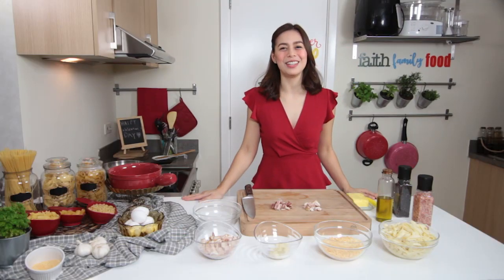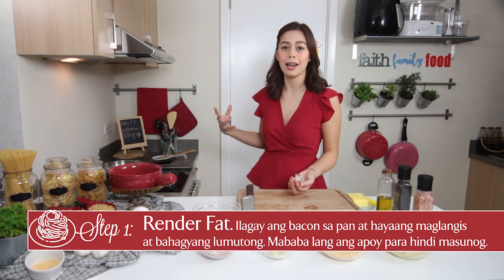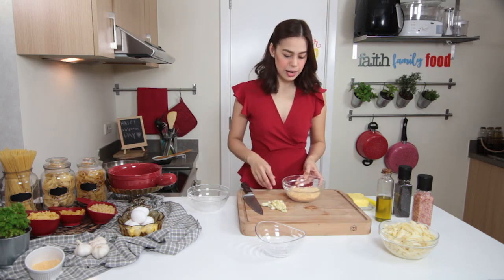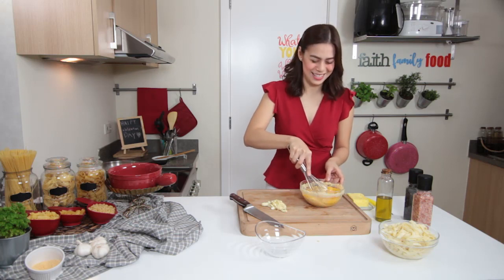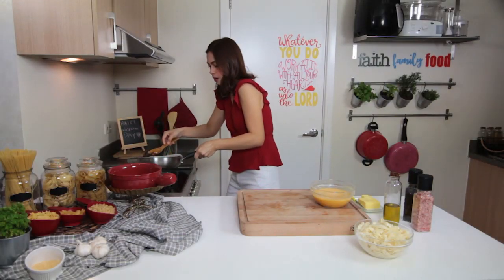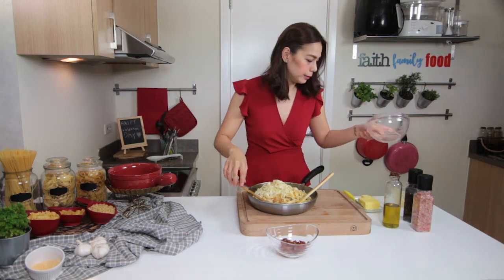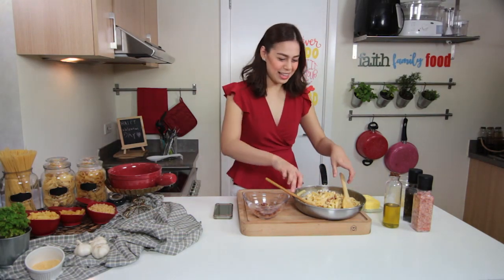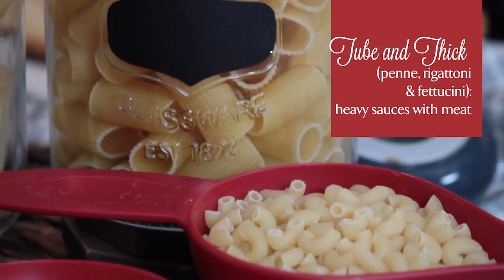MY CARBONARA (from scratch)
ABCbyABC Episode 7: February 16, 2018

Ingredients:
200g bacon strips cut into cubes
1tbsp olive oil
1tbsp butter
1 head, whole pieces of garlic
peeled and smashed
6 eggs
200g grated parmesan cheese
1tsp. freshly ground pepper

Procedure:
1. Render fat of bacon strips cut into cubes - set some   aside for topping

2. Add olive oil & butter.

3. Add in peeled whole smashed garlic pieces - 1 head -
   cook until soft and fragrant.

4. Beat eggs and parmesan cheese and pepper (no salt na
   kasi maalat na bacon) or add sa last.

5. Remove garlic bacon from heat and pour cooked pasta
   and egg mixture. Stir and toss to combine. Slowly para
   di maging scrambled eggs.

6. Add salt if still bland.

7. Plate. Top with bacon bits, more parmesan and freshly
   chopped parsley.

1 John 3:18: “Let us love not in word or tongue but in deed and truth.”